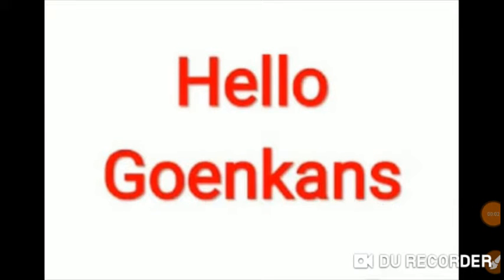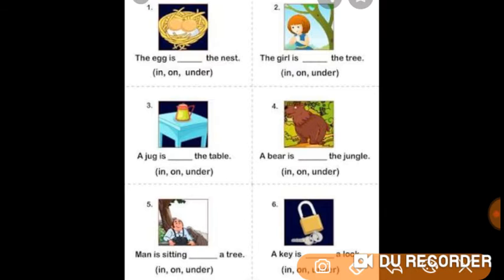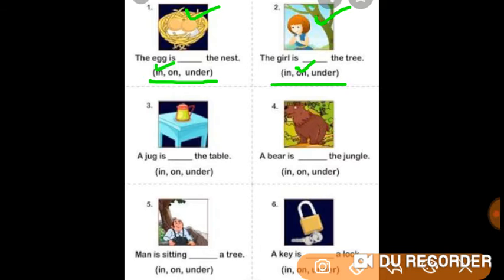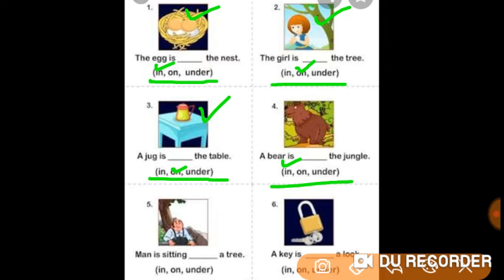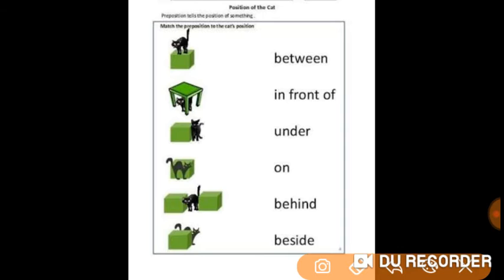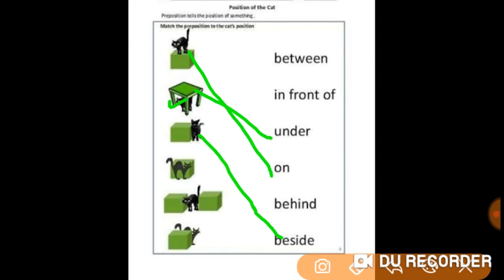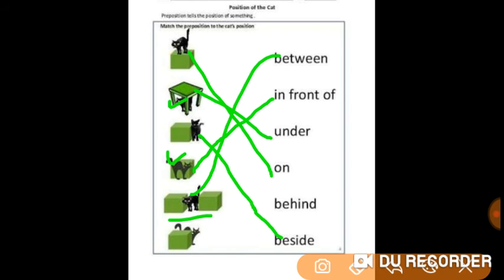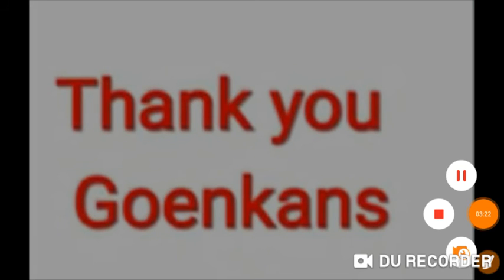Grade 1 English Dated 20 11 2020